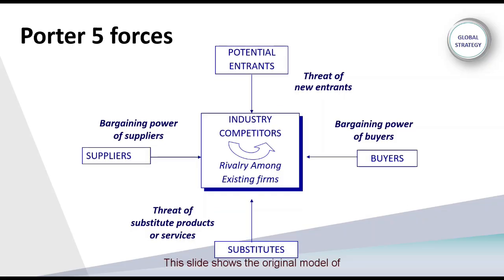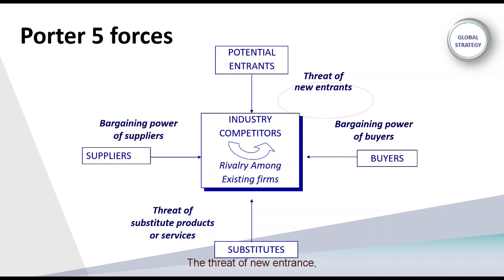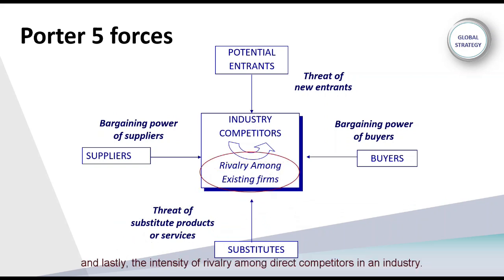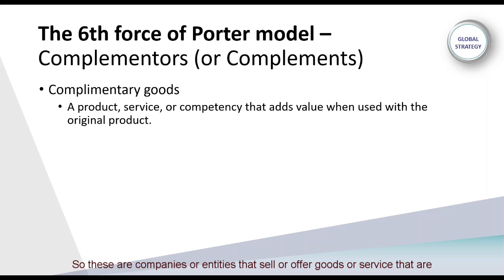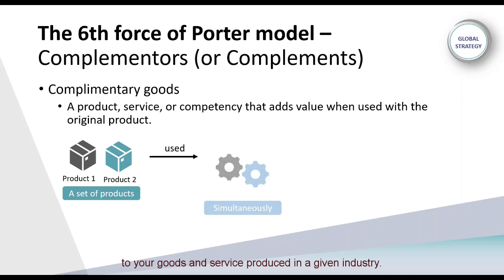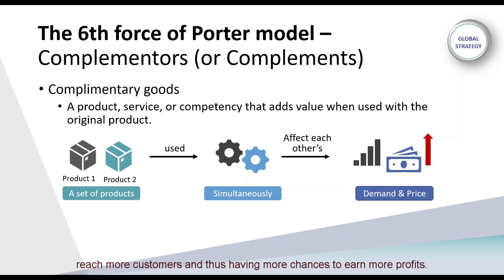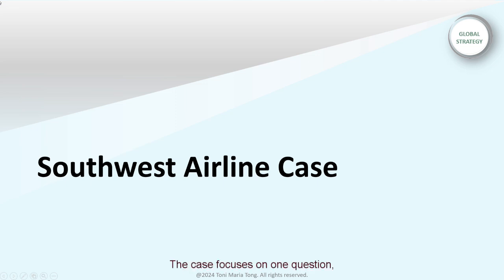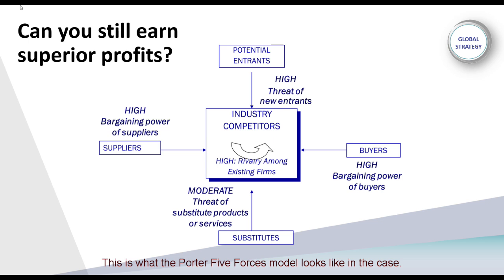MGNT4150 Lecture02b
External environmental analysis model - Porter